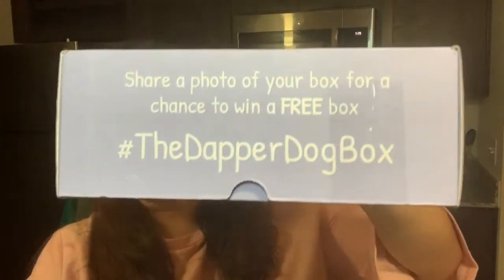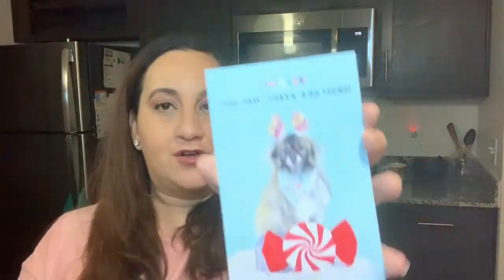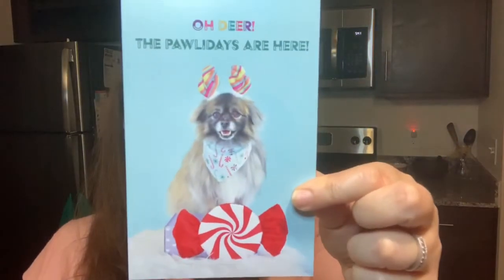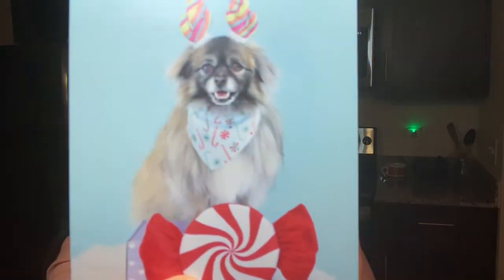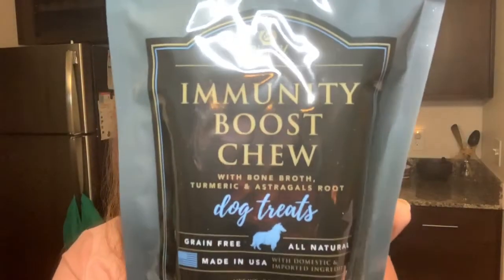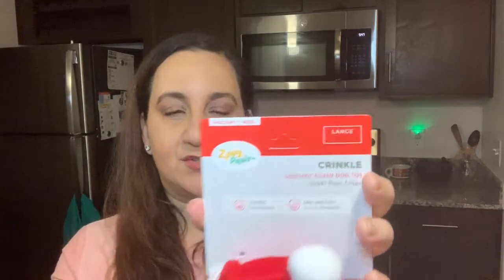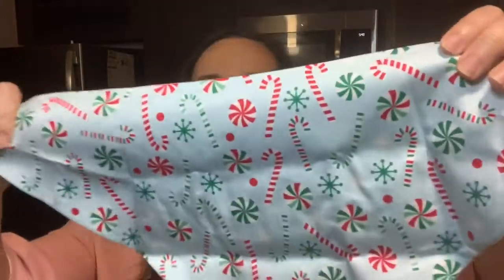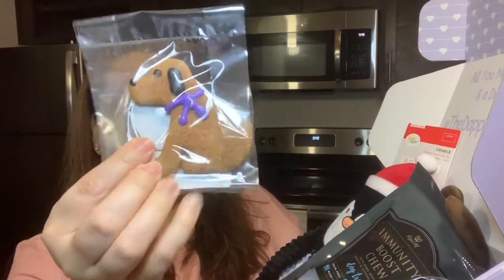THE DAPPER DOG DECEMBER 2019 PLUS COUPON I IS THE DAPPER DOG WORTH IT?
THE DAPPER DOG DECEMBER 2019PLUS COUPON I IS THE DAPPER DOG WORTH IT?

The Dapper Dog Box Code Lynette10 $10 off